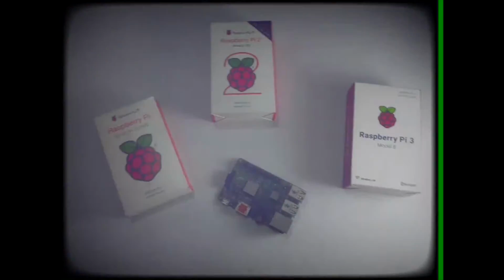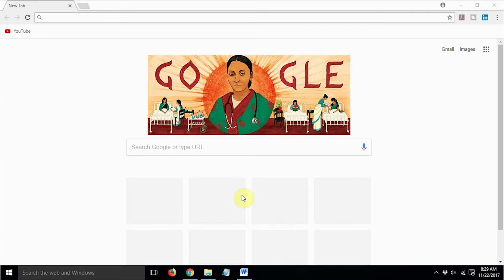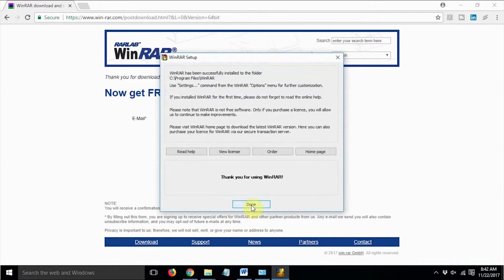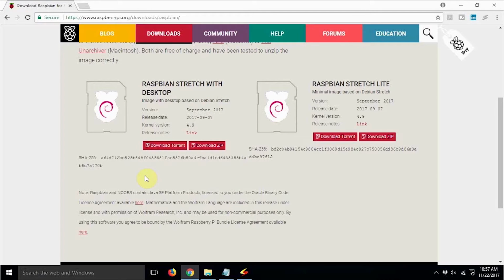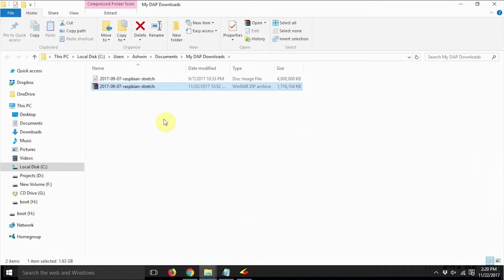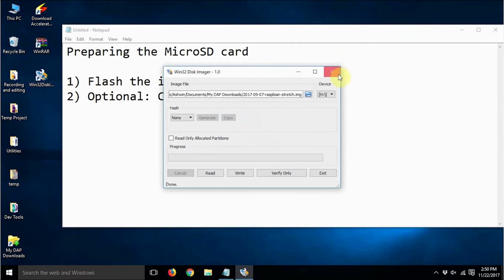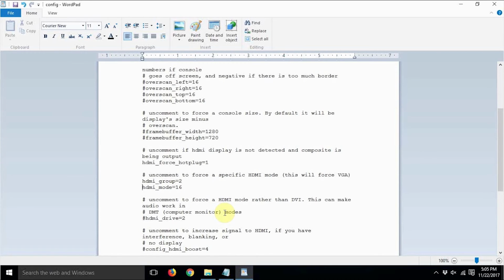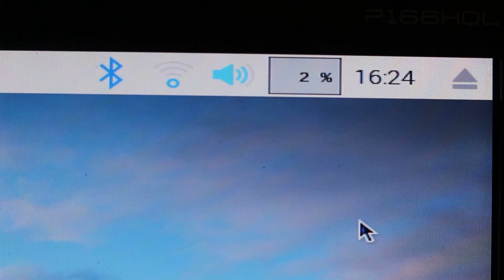Raspberry Pi Raspbian Setup Guide Part 1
This video is the very first video in the series of explaining how to setup a Raspberry Pi Single board computer. It is meant for the people who have no experience of setting up the Raspberry Pi from scratch before.

In this video, we will setup a Raspberry Pi single board computer with Raspbian OS. Then we will enable WiFi, and also enable SSH for remote access.

Linux commands used in this tutorial are as follows,
sudo raspi-config
sudo reboot –h now